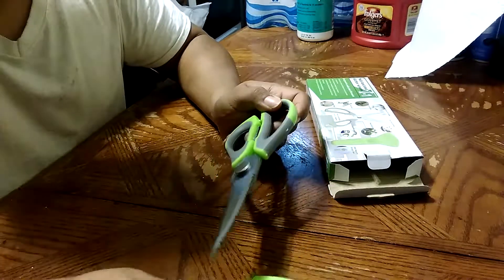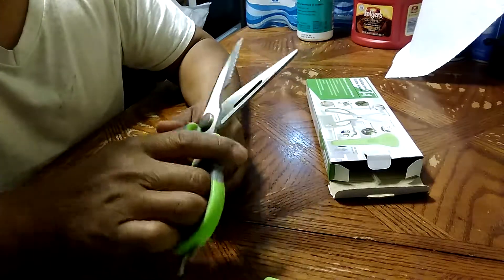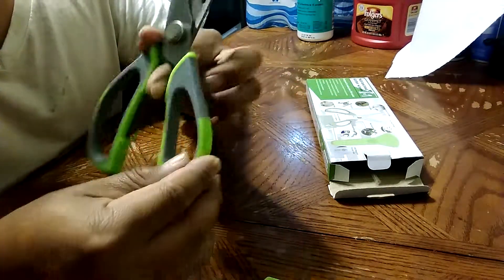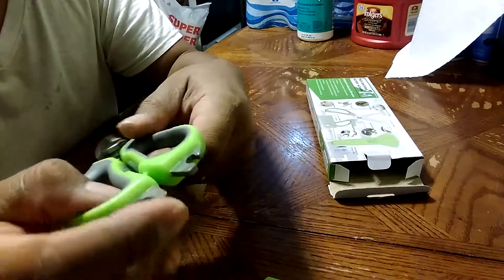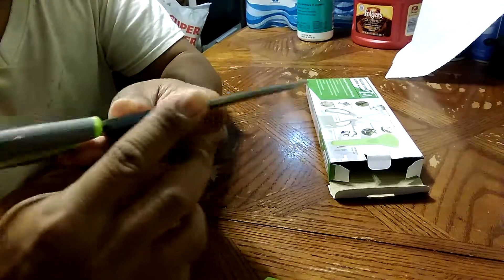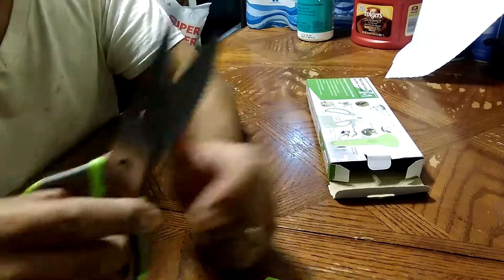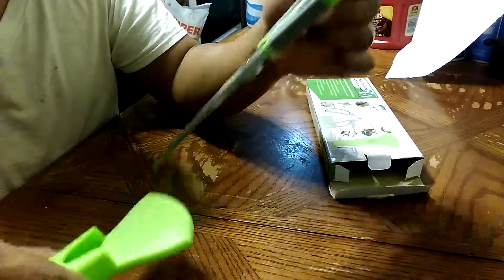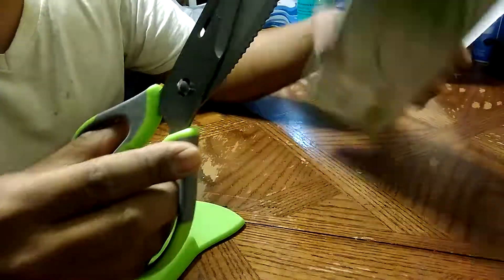Professional kitchen scissors#rankbooster#sponsored#(boduo)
Stainless steel professional 7in 1 multifunction kitchen scissors.